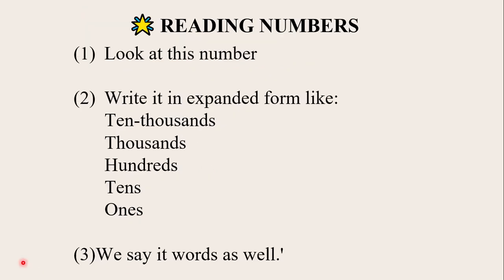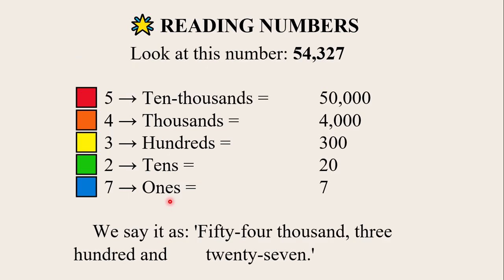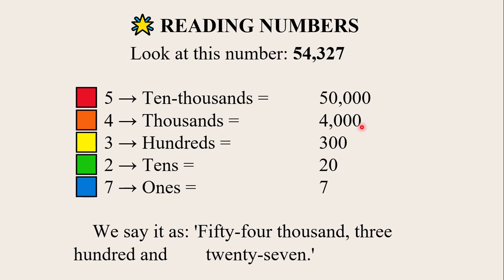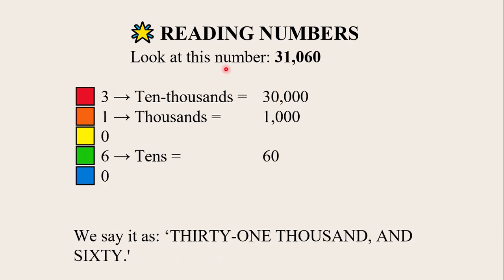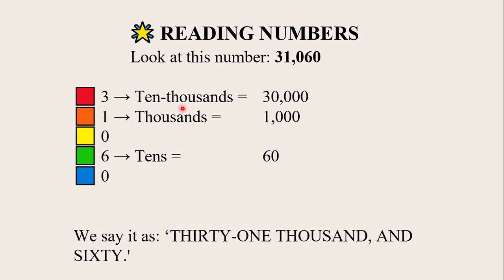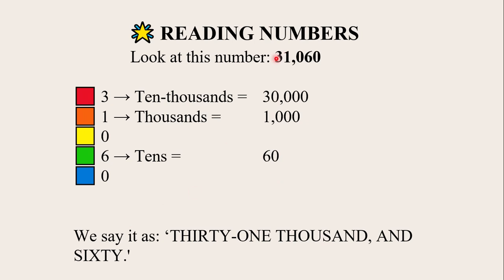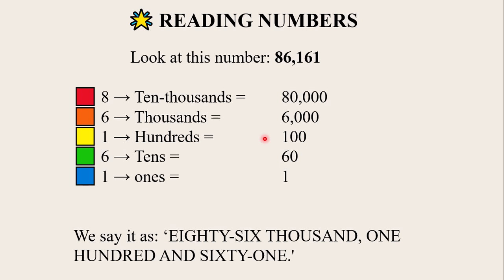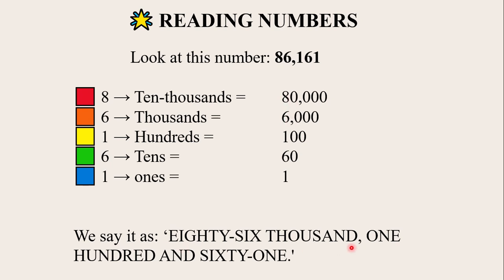Learn place value the easy way.